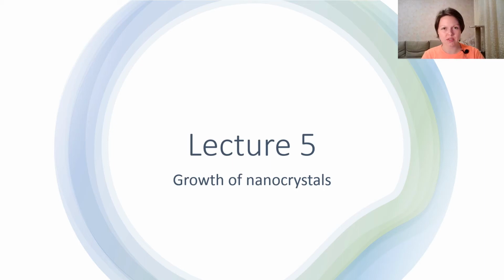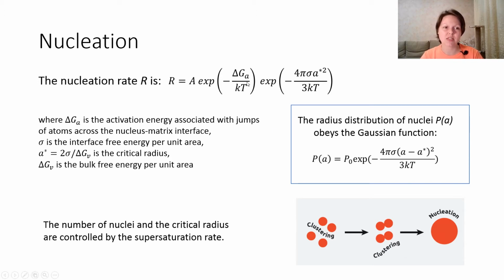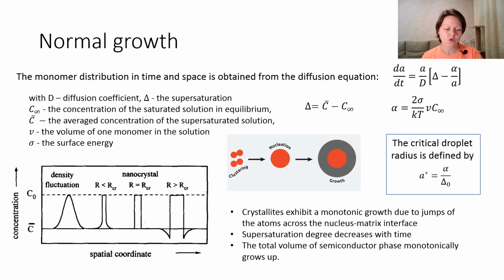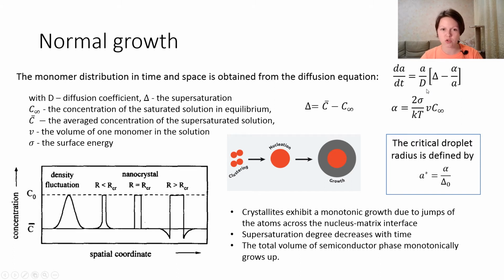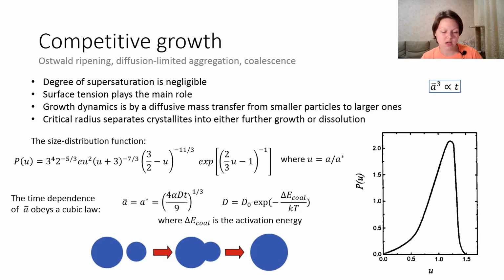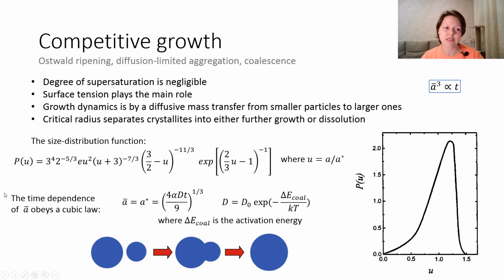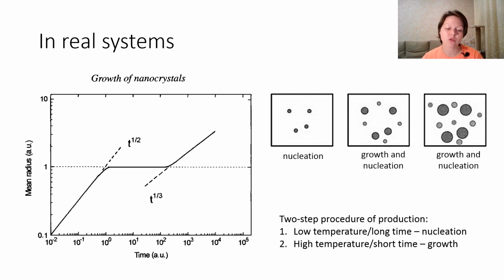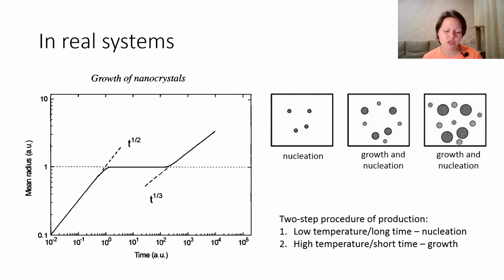Photonics course. Lecture 5 Part 1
Here I am talking about three stages of nanocrystal growth: nucleation, normal growth and competitive growth.